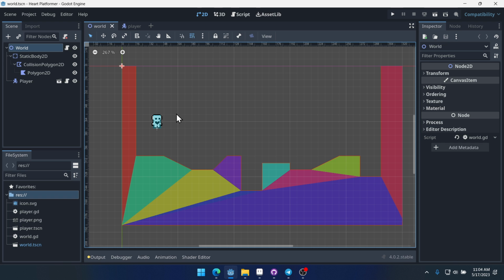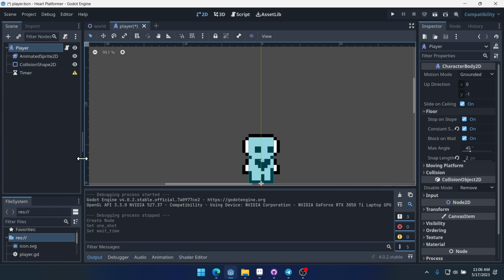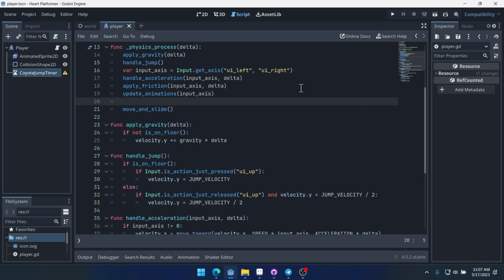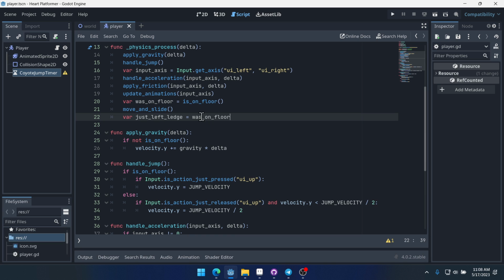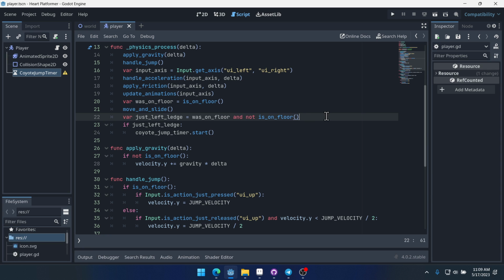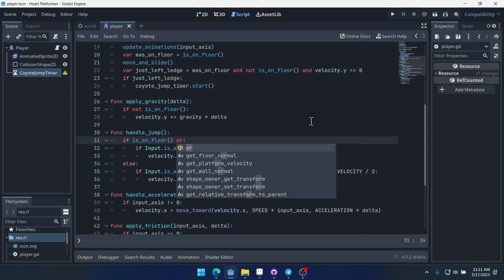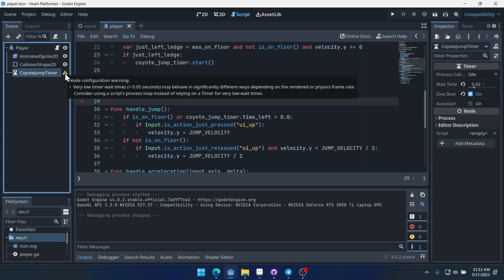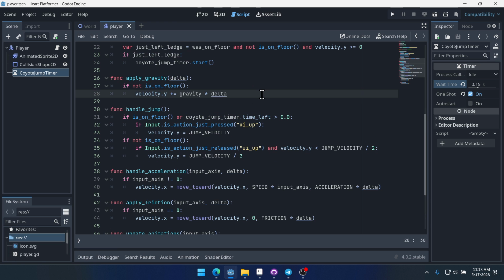Godot 4 Tutorial - Heart Platformer P2 - Coyote Jump